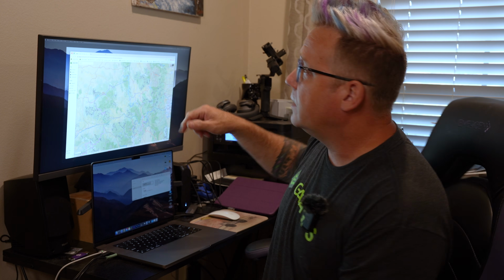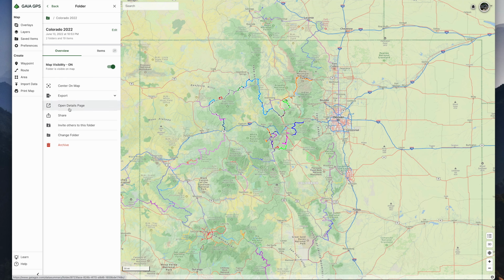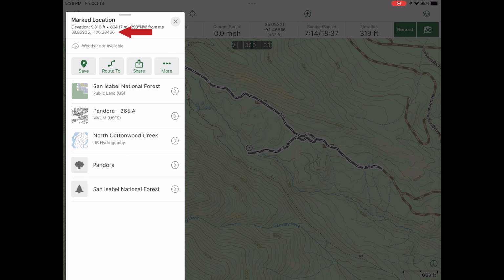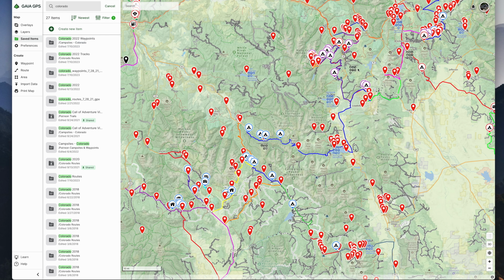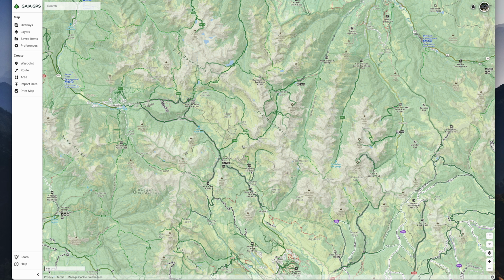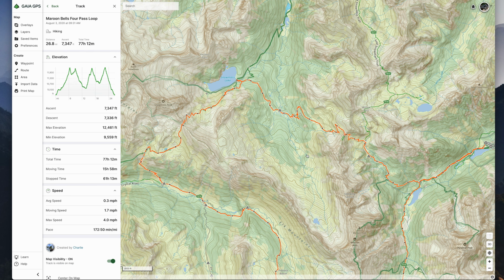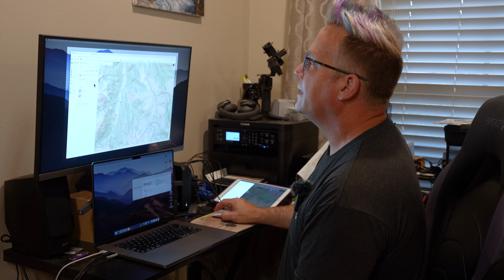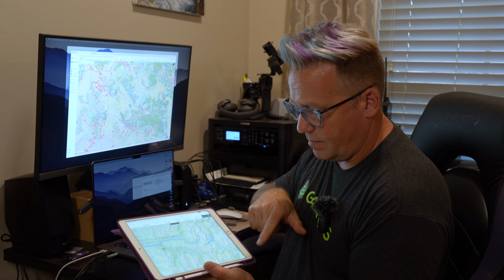Gaia GPS Tips and Tricks Tutorial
Gaia GPS is the most powerful offline navigation tool available. This video covers some great tips and tricks to help broaden your Gaia experience.

ICECO on Amazon
Setpower on Amazon